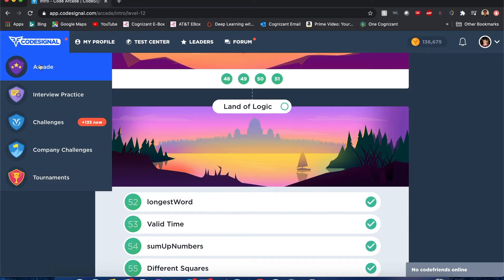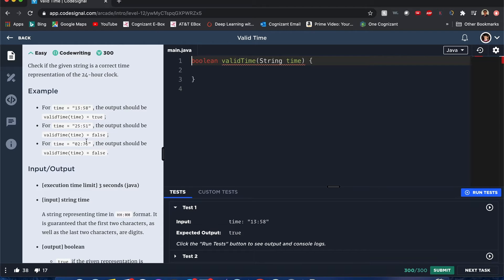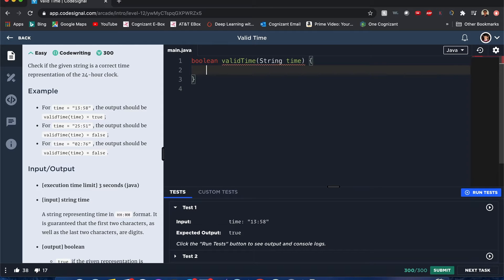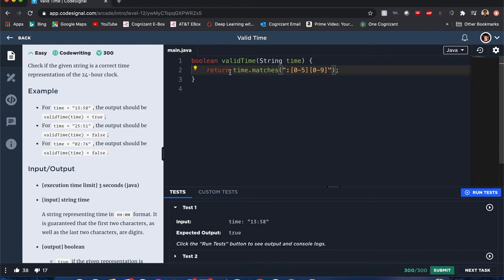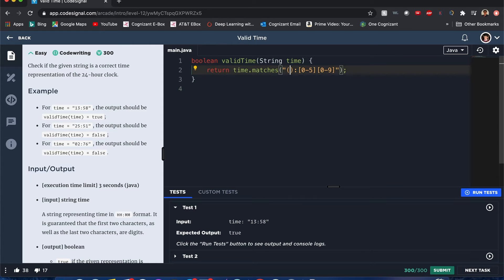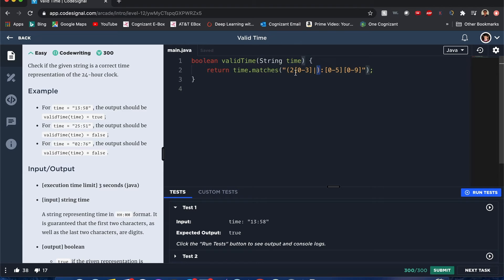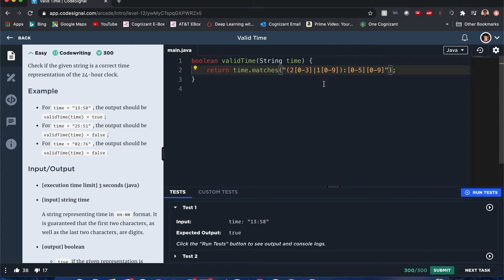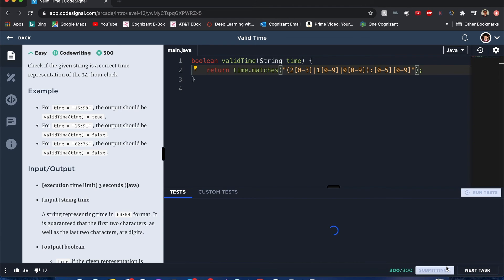"Valid Time" - Codesignal #53 - JAVA Solution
Try these popular Algorithm and Java books:
1. Cracking the Coding Interview: 150 Programming Questions and Solutions
2. Introduction to Algorithms
3. Java Pocket Guide: Instant Help for Java Programmers

Check if the given string is a correct time representation of the 24-hour clock.